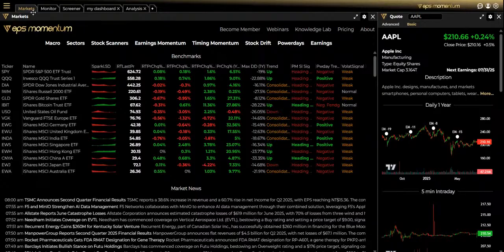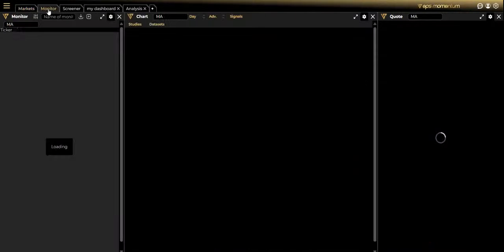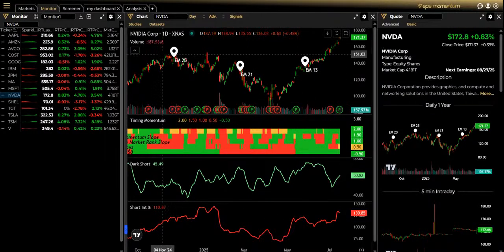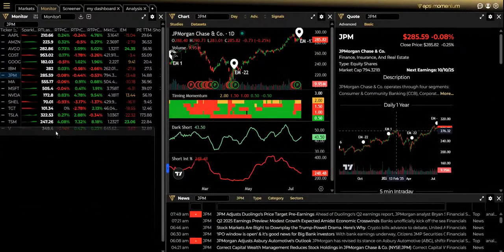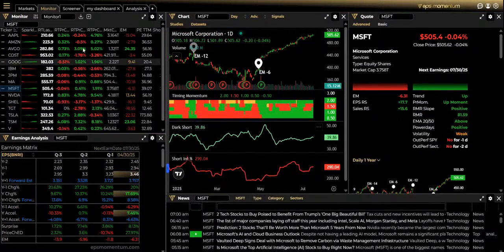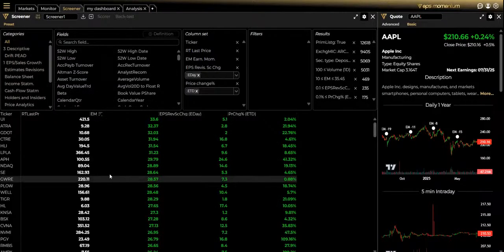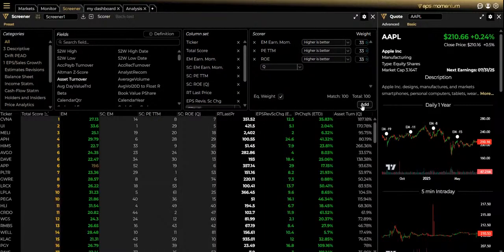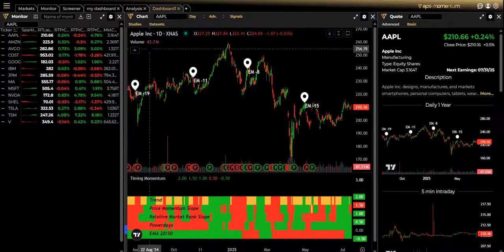Navigating EPSMomentum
Learn how to navigate EPSMomentum.com
Probably the most powerful Stock Screener you could find out there.